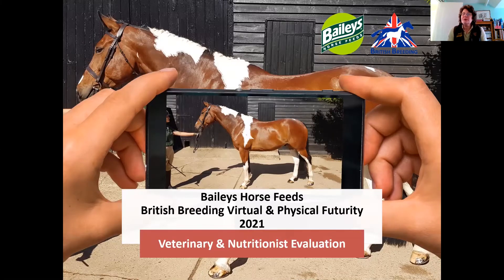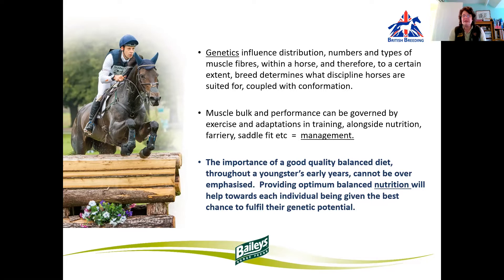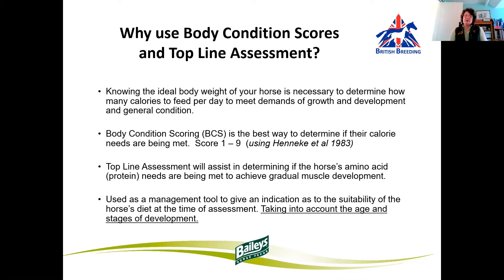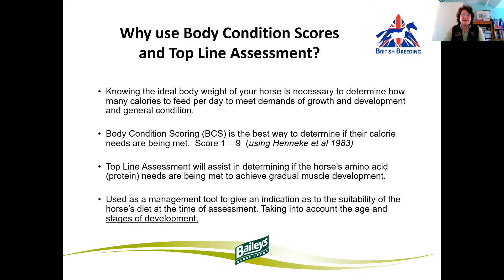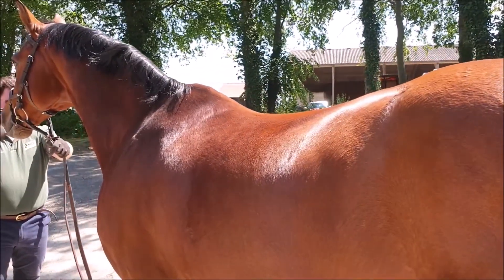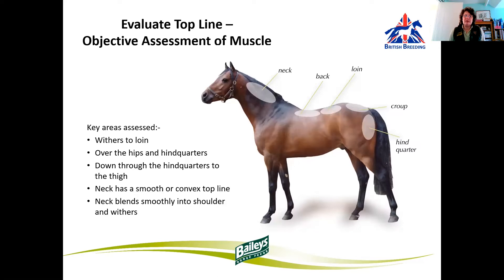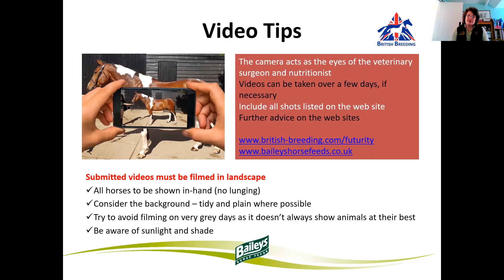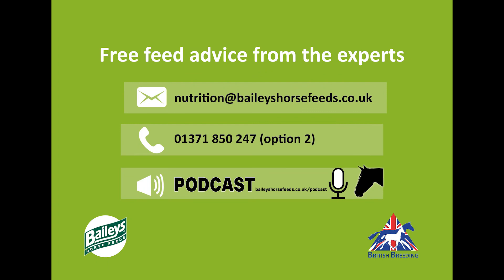Baileys Horse Feeds British Breeding Futurity Young Horse Evaluations Nutritional Assessments.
Director of Nutrition, Liz Bulbrook BSc (Hons), talks through what the Nutritionists are looking for, when evaluating body condition and top line, at the British Breeding Futurity Young Horse Evaluations.